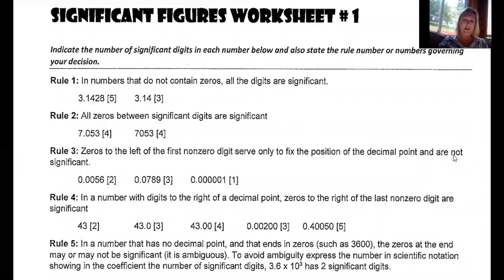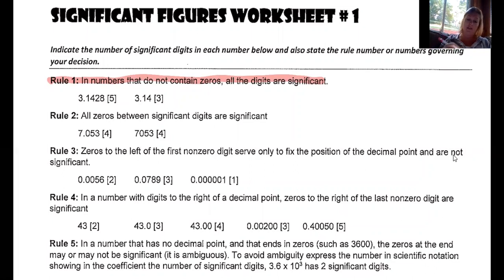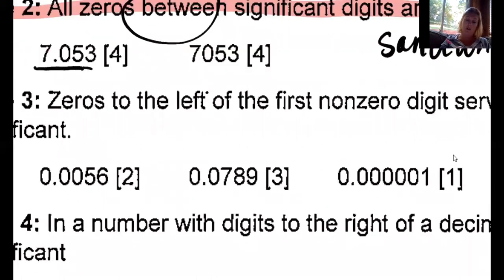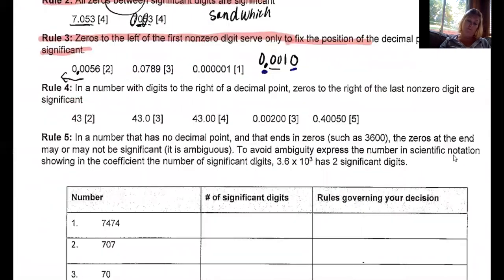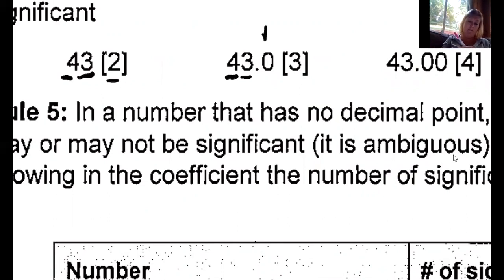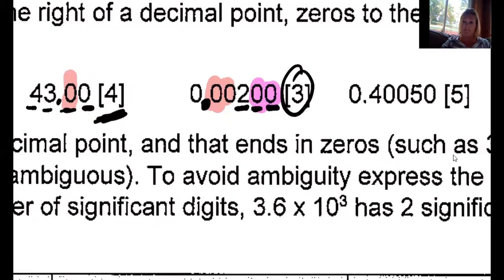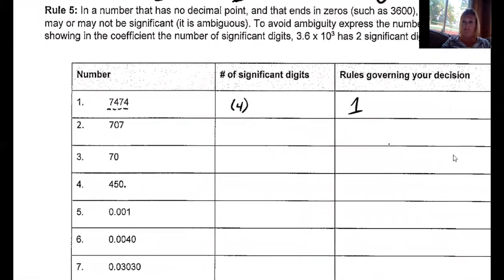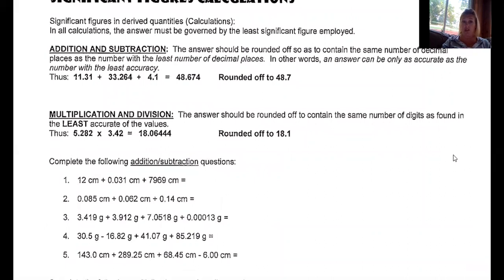Significant figures rules Sundberg